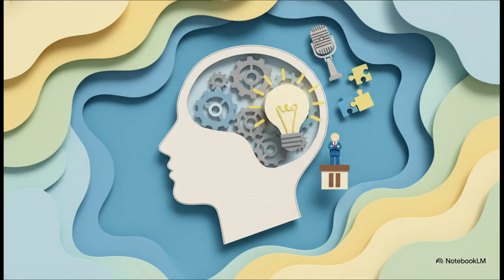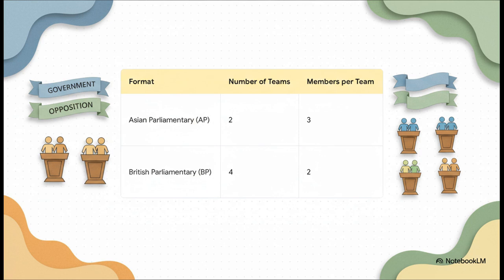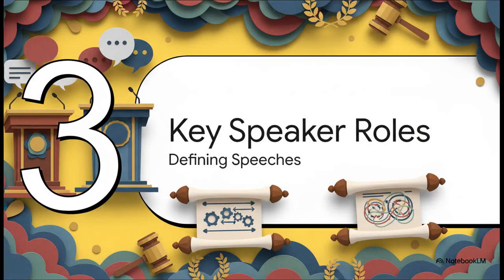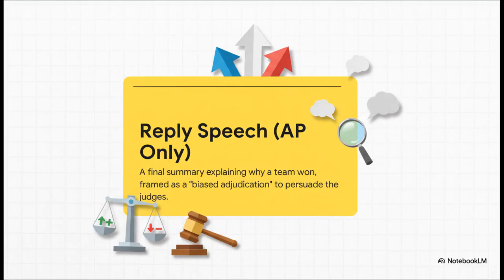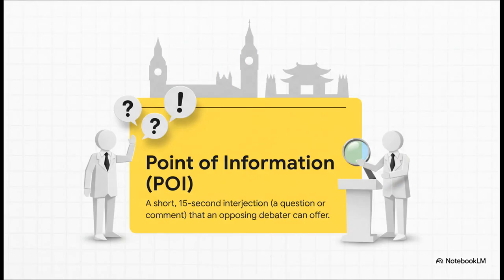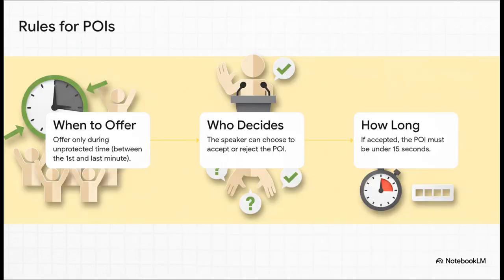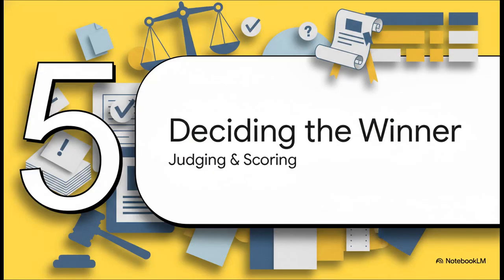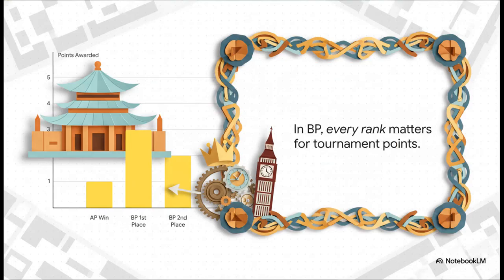Seri English Debate_1_AP vs BP (Full English Version)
Kalau dengar kata "debat", apa sih yang ada di pikiranmu? Sekadar adu argumen atau saling teriak? 😂 Di dunia Competitive English Debate, debat adalah olahraga otak yang sangat terstruktur, elegan, dan pastinya seru banget!

Di video kali ini, kita akan menyelami dua "raksasa" format debat paling bergengsi di dunia: Asian Parliamentary (AP) dan British Parliamentary (BP). Entah kamu seorang debater pemula yang baru mau ikut lomba NSDC atau sekadar penasaran, video ini adalah tempat yang tepat untuk memulai!

Tonton sampai habis untuk mengerti perbedaan jumlah tim, strategi Case Building (30 menit vs 15 menit!), cara melempar interupsi lewat POI (Point of Information), hingga rahasia bagaimana juri menentukan pemenang di setiap formatnya.

📌 Di video ini kita membahas tuntas:
• Tujuan Sebenarnya dari Debat: Kenapa debat itu penting buat masa depanmu?
• Struktur Tim: Pertarungan 3-Lawan-3 (AP) vs 4 Tim Sekaligus (BP).
• Peran Pembicara (Speaker Roles): Reply Speech di AP vs Extension di BP.
• Aturan Main & Waktu Persiapan: Lari santai 30 menit vs Sprint 15 menit!
• Cara elegan menyerang lawan menggunakan Point of Information (POI).
• Sistem Penjurian: Menang/Kalah Berdasarkan Suara (AP) vs Diskusi & Ranking 1-4 (BP).

⏱️ Navigasi Video (Timestamps):
[00:00] - Selamat Datang di Dunia Competitive Debate!
[00:37] - Kenapa Kita Harus Repot-Repot Ikut Debat?
[01:25] - Perbedaan Struktur Tim (AP vs BP)
[02:20] - Peran Spesifik Pembicara: Reply Speech vs Extension
[03:04] - Waktu Persiapan (Case Building): 30 Menit vs 15 Menit
[03:32] - Aturan Interupsi: Apa itu Point of Information (POI)?
[04:08] - Rahasia Penjurian: Bagaimana Juri Menentukan Pemenang?
[05:01] - Kesimpulan: Format Mana yang Paling Cocok Buatmu?

💡 Setelah nonton ini, kamu tim yang mana nih? Tim AP yang solid atau tim BP yang penuh tekanan? Tulis di kolom komentar ya! 🏆✨

When you hear the word "debate," what comes to mind? Just people arguing or yelling at each other? 😂 In the world of Competitive English Debate, debating is a highly structured, elegant, and incredibly exciting sport for your brain!

In this video, we are diving deep into the two "titans" of the most prestigious debate formats in the world: Asian Parliamentary (AP) and British Parliamentary (BP). Whether you're a rookie debater preparing for a tournament or just simply curious, you are in the perfect place!

Watch until the end to understand the differences in team setups, Case Building strategies (30 mins vs. 15 mins!), how to throw interruptions using POIs (Point of Information), and the secrets of how adjudicators pick the winners in each format.

📌 In this video, we cover:
• The Real Purpose of Debate: Why does debating matter for your future?
• Team Structures: A 3-on-3 Showdown (AP) vs. A 4-Team Battle (BP).
• Speaker Roles: The Reply Speech in AP vs. The Extension in BP.
• Rules & Prep Time: A comfortable 30 minutes vs. A 15-minute sprint!
• How to elegantly attack your opponent using a Point of Information (POI).
• Adjudication Systems: Win/Loss by Vote (AP) vs. Consensus & Ranking 1-4 (BP).

⏱️ Video Chapters (Timestamps):
[00:00] - Welcome to the World of Competitive Debate!
[00:37] - Why Do We Even Bother Debating?
[01:25] - Team Structure Differences (AP vs. BP)
[02:20] - Specific Speaker Roles: Reply Speech vs. Extension
[03:04] - Case Building Prep Time: 30 Mins vs. 15 Mins
[03:32] - Interruption Rules: What is a Point of Information (POI)?
[04:08] - Adjudication Secrets: How Do Judges Pick a Winner?
[05:01] - Conclusion: Which Format Fits Your Style?

💡 After watching this, which team are you on? The solid AP team or the high-pressure BP team? 🏆✨